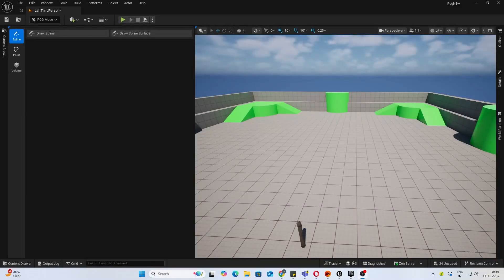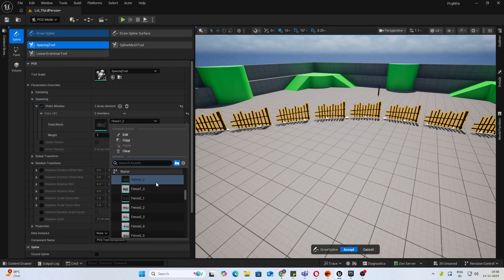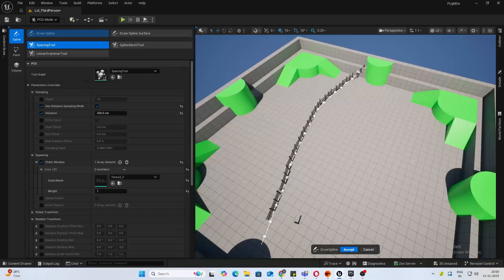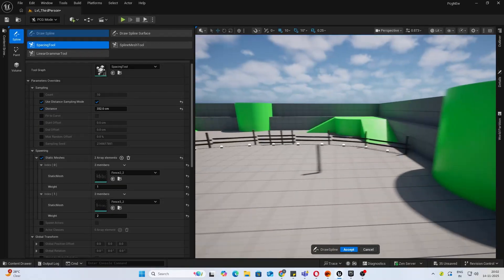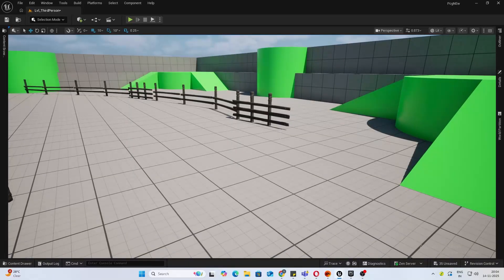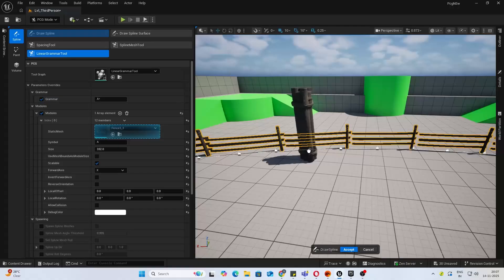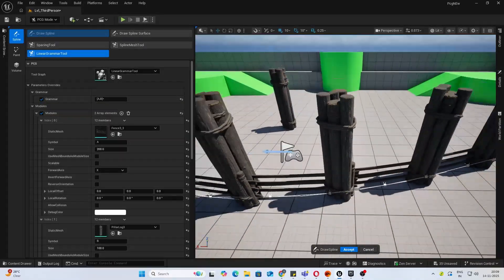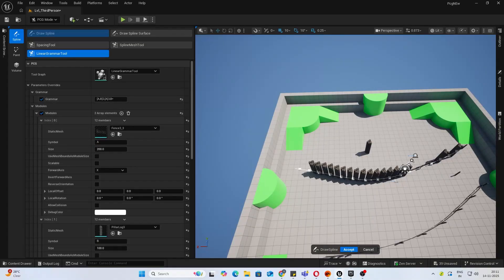UE5.7 Just Upgraded PCG! Here’s How to Use the New Editor Tools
In this tutorial, I try out the new PCG Editor Tools introduced in Unreal Engine 5.7 and show you exactly how they work. UE 5.7 brings a big upgrade to the PCG workflow, including an improved Editor, better visualization, faster iteration, and new node behaviors.

In this video, I walk you through:
• How the new PCG Editor Tools work
• What’s changed from previous versions
• Practical examples of using the updated nodes
• Tips for building faster and cleaner PCG systems

If you're working with procedural generation in UE5, this update is a must-try.
Let’s dive into the new PCG Editor in Unreal Engine 5.7!

Chapters

0:00 Demo
1:00 Spline Tool
9:35 Linear Grammar